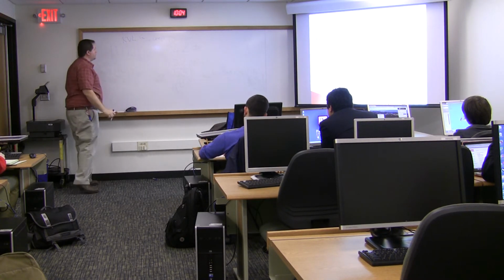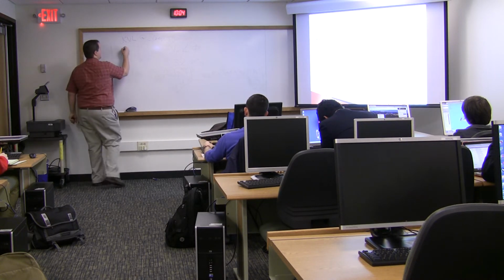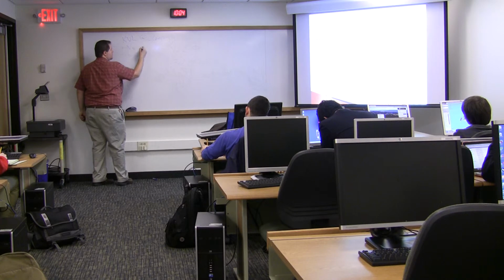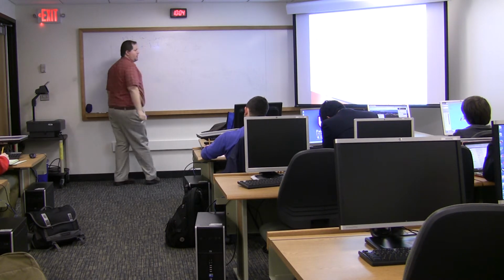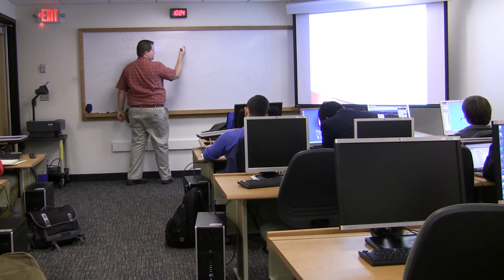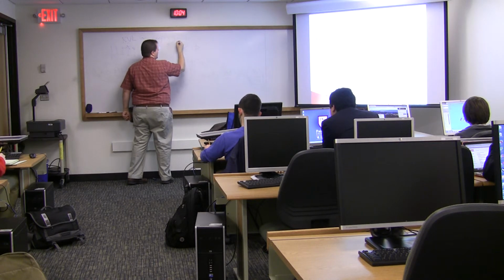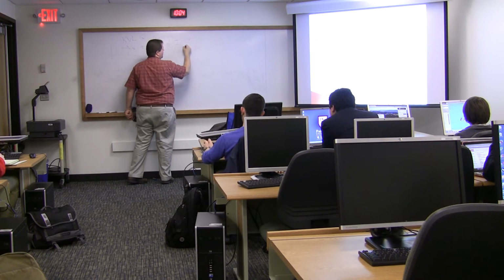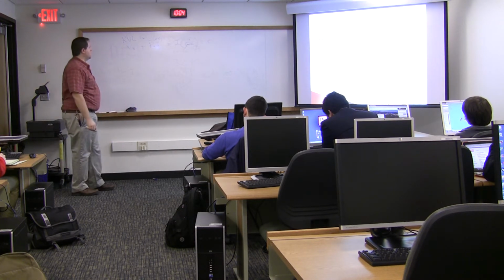EE221 Ch 14 Part 1 Frequency Domain Analysis Intro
EE221 Fairfield University w/ Prof. Ryan Munden.